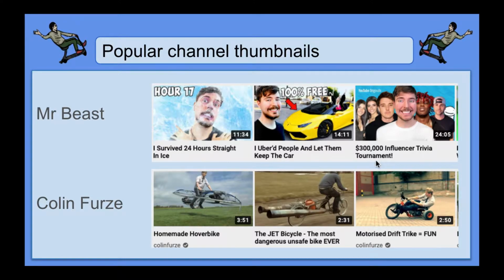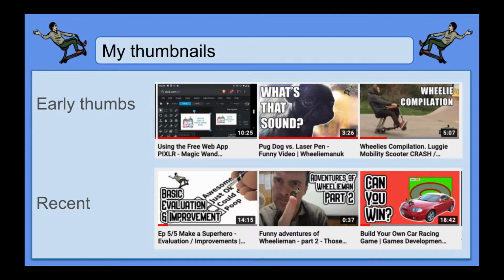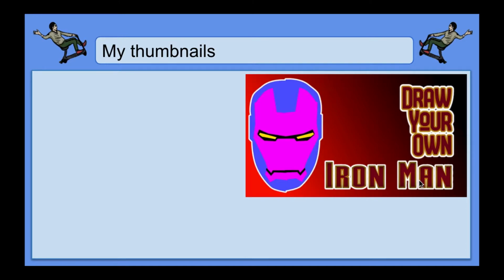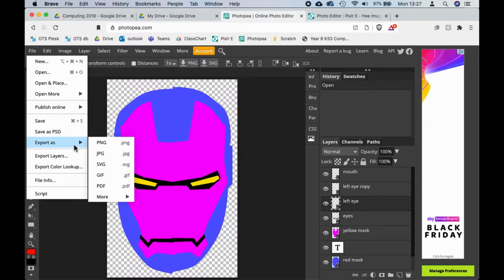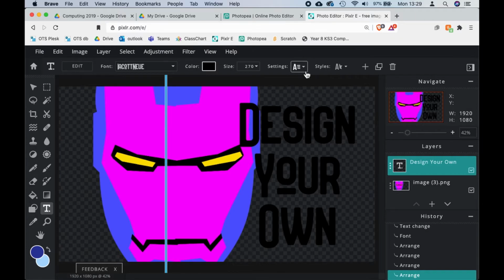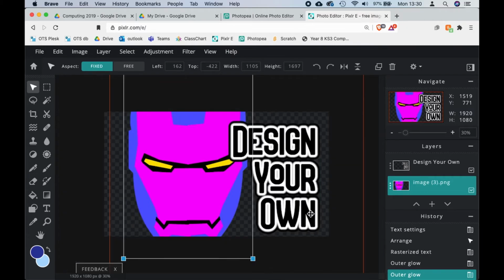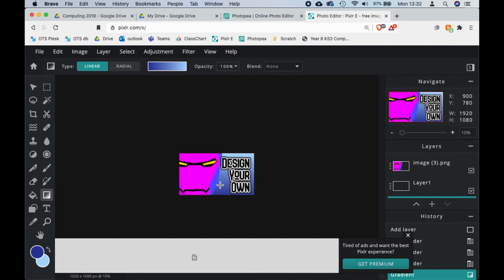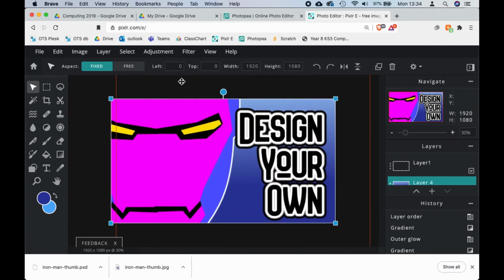How I design My Thumbnails | Pixlr | Wheeliemanuk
According to other channels this isn’t the best way to design thumbnails for YouTube but it’s mine, all mine! So if you like the look of my thumbs or just want to see how you can make them using pixlr.com this is the viddy for you.

Link to my video showing how to trace Iron Man